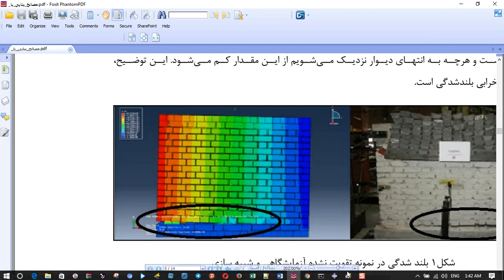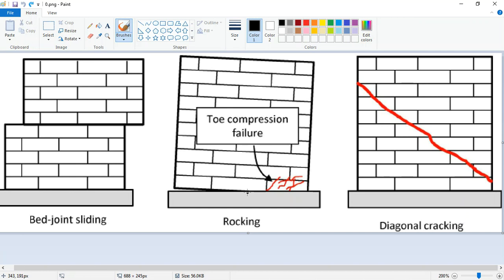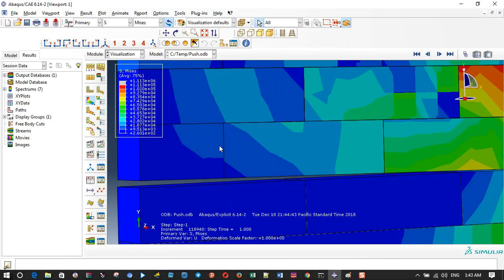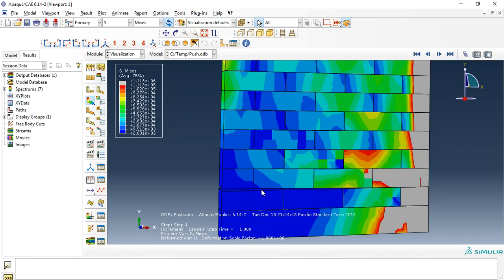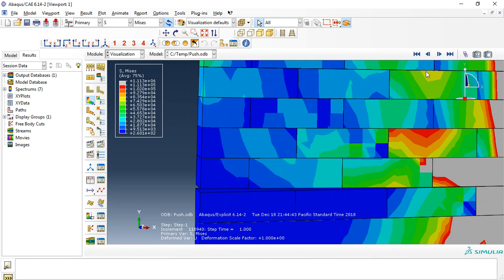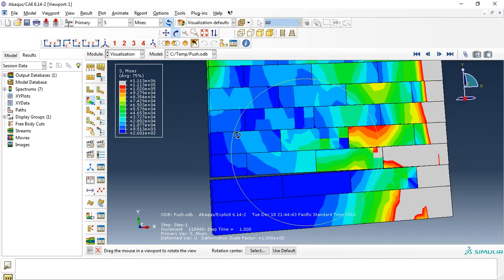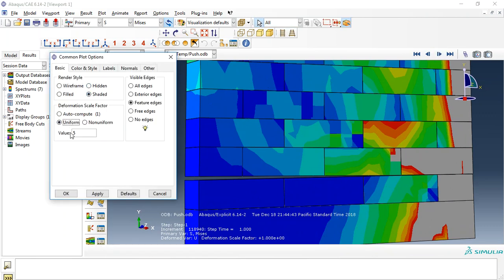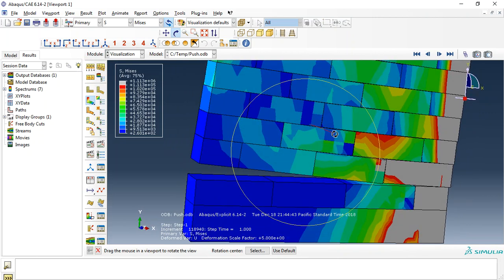micro modeling of masonry wall(brick wall) in Abaqus and investigation Rocking mode fracture